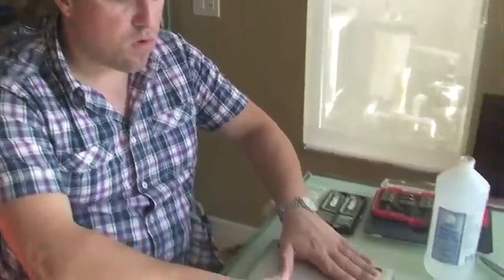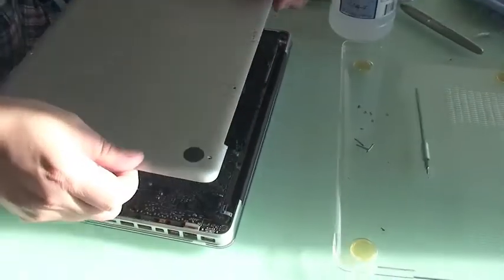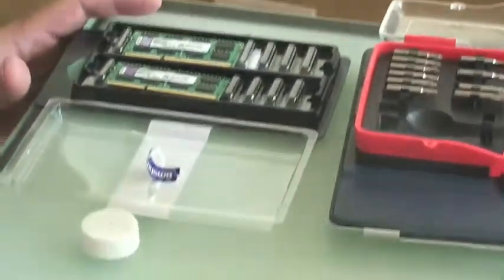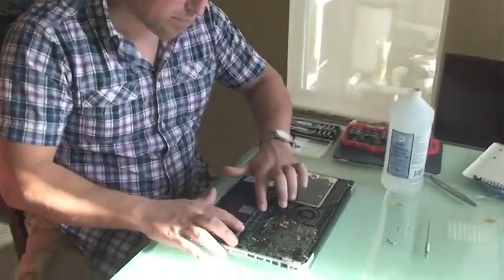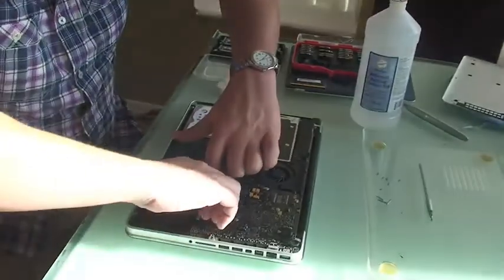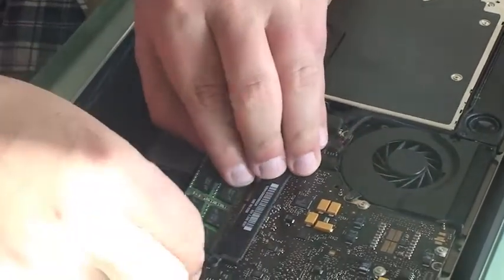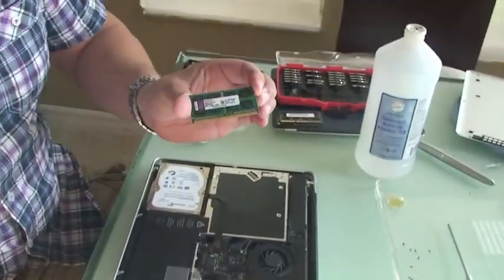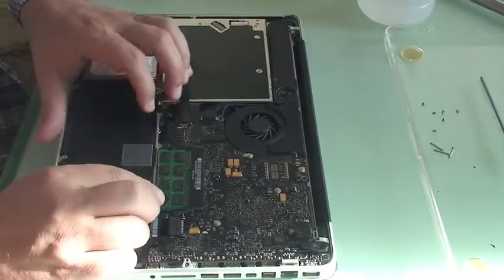TechPartner.co MacBook Pro Ram Upgrade 2.53 Intel Core 2 Duo